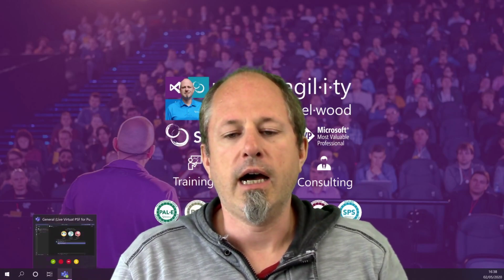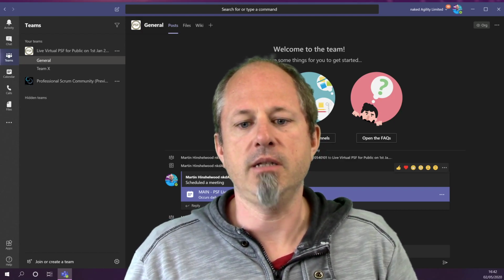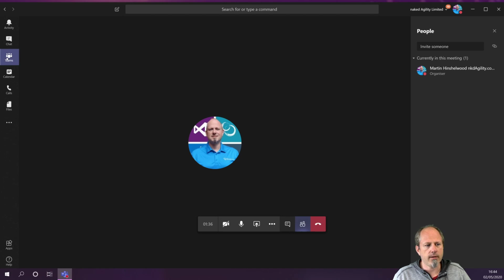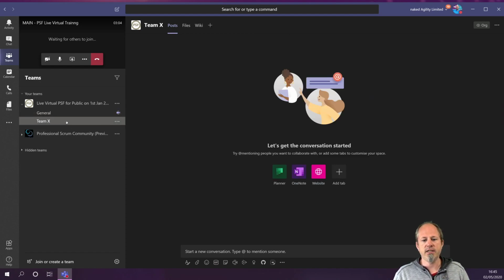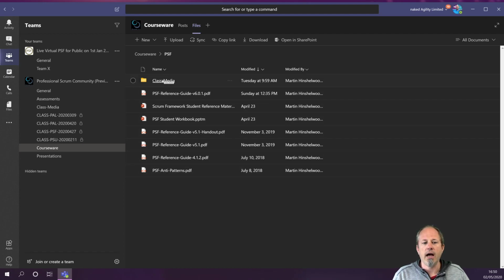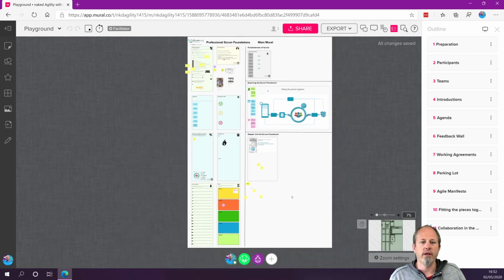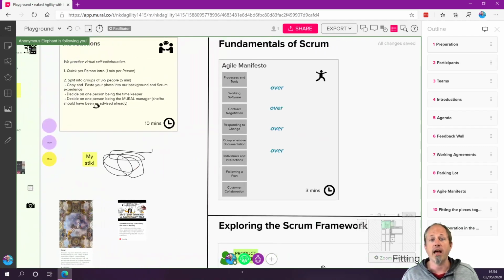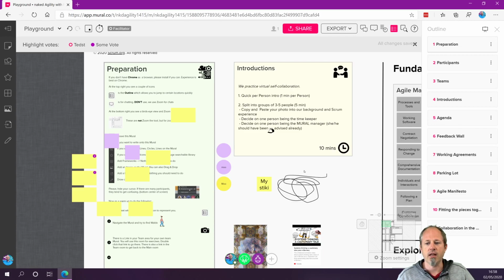Ep 007: Running a Live Virtual Classroom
Its important that Students in Live Virtual Classrooms are already familure with the technology that is going to be used by the instructors. We have been having sucess with Microsoft Teams and Mural and this video will show how to connect into both and get the most from the class.